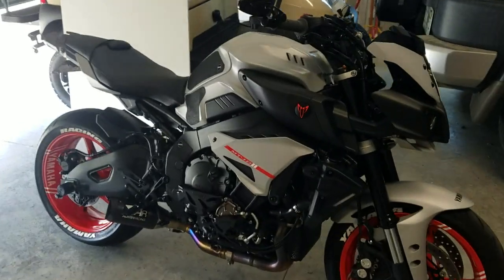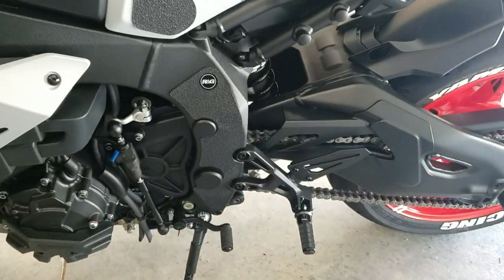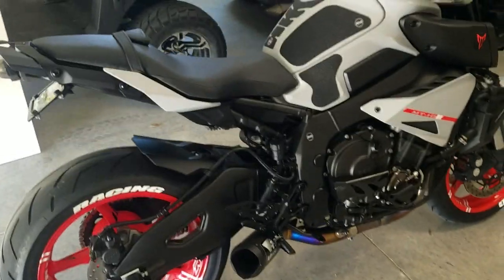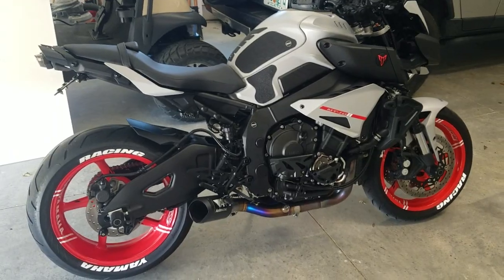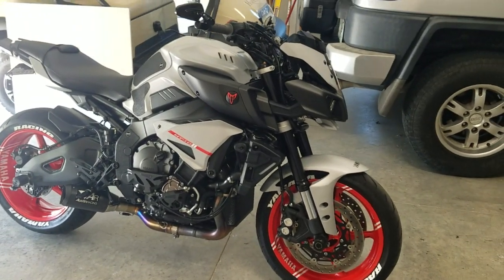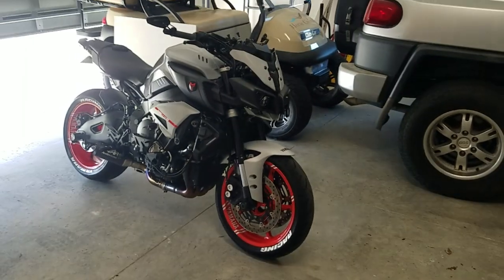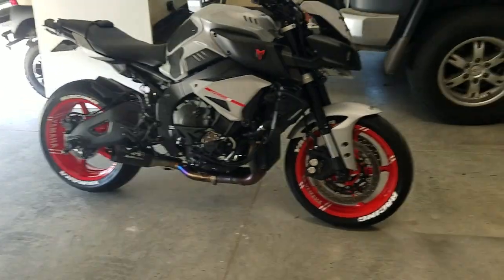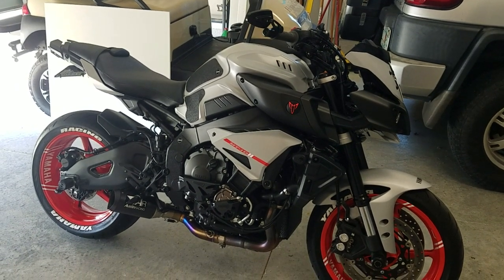2020 Yamaha mt10 frame plugs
pyramid-plastics.co.uk (R6REAL)
Vcyclenut.com(r6realtor)
TREDWEAR.COM (r6realtor1)
Hooliganstickers.com(r6realtor1)
MT10 PEGS
MT10 ADAPTERS FOR PEGS
MT10 TAIL LIGHT
MT10 TURN SIGNALS
MT10 TAIL TIDY

3m wrap for the rizoma wind screen Grips pro taper bars FZ-09 TANK PADS R1 rear camera Dual usb Phone Charger Water proof plugs/pins 2017 fz-09 front turn signals 2017 fz-09 rear turn signals ADAPTERS FOR TURN SIGNALS FZ only all years 2017 fz-09 mirrors R1 Mirrors Tank Pads R1 WHEEL SLIDERS REAR FRONT t-REX ENGINE SLIDERS RADIATOR/OIL COOLER GUARDS R1 LEVERS TINTED WINDSCREEN REAR COWL BLACKED OUT INTEGRATED TAIL LIGHT Newest mirrors for the superduke REAR SEAT COWL FOR THE SUPERDUKE NEW rear turn signals for superduke will work great with FZ as well. My turn signals for FZ-09 AND SUPERDUKE ADAPTERS FOR TURN SIGNALS FZ only OLDER TuRN SIGS for FZ Rear Fender eliminator My front cowl FZ-09 REAR cowl MY MIRRORS Frame sliders Front/rear wheel sliders My brake/clutch levers My helmet My Go Pro My Sliders my rear/front swingarm stand/lift KTM 500 Stuff: LINK TO PURCHASE KTM MIRRORS